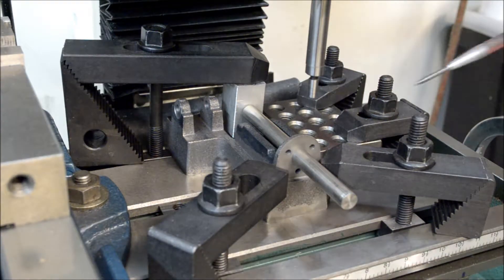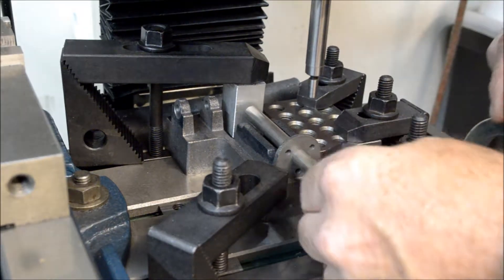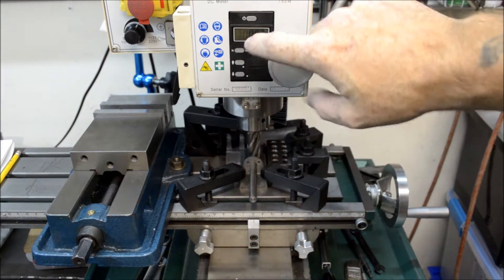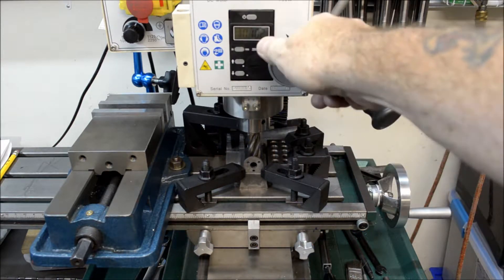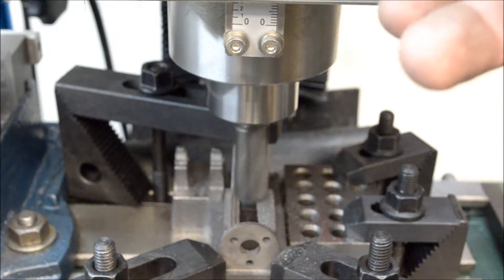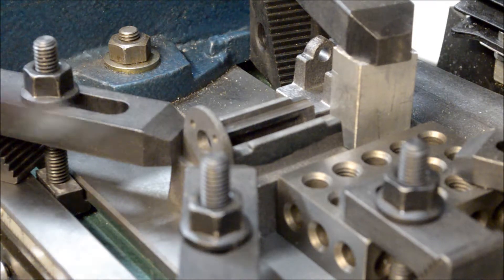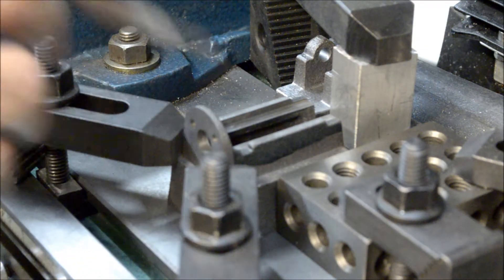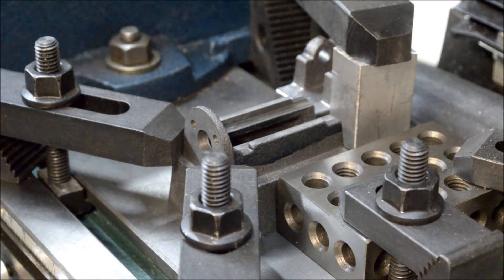PM Research #3 Base 4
Continuation of machining the base of the PM Research #3 horizontal steam engine. Milling the slot for the crosshead.